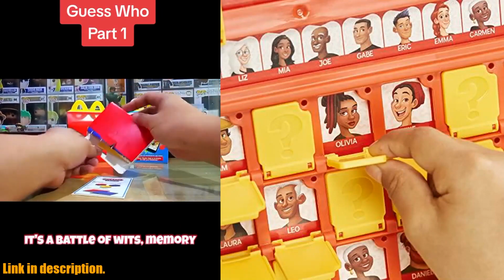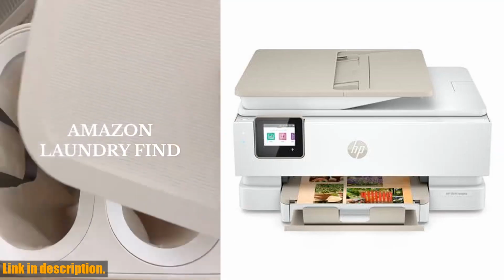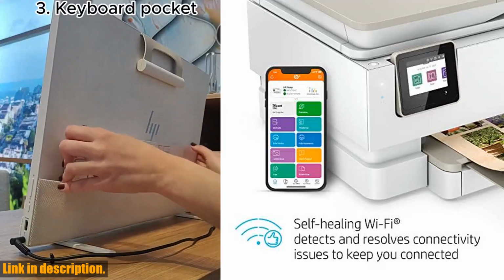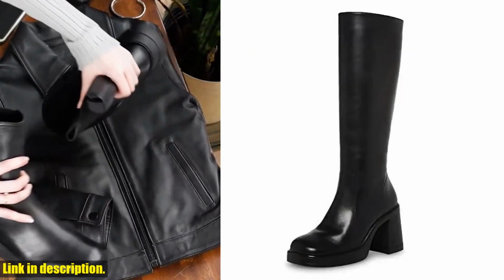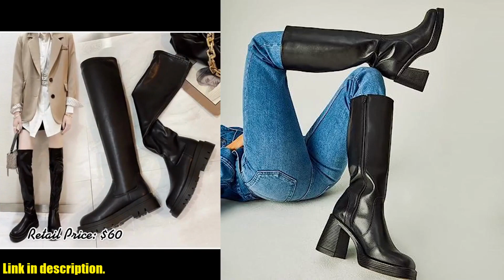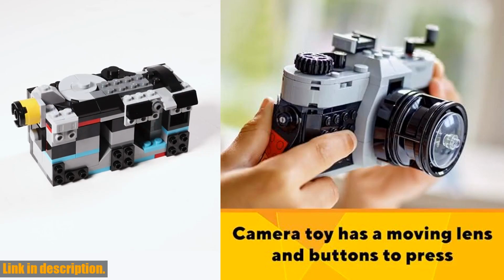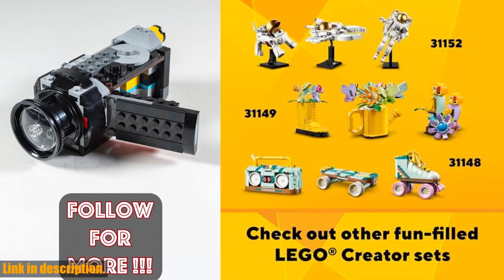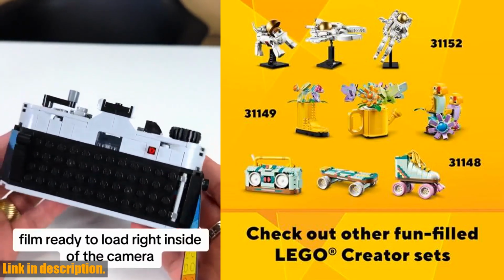Ultimate Amazon Finds 2024: Top 9 Must-Have Products You Didn't Know You Needed!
00:00 - Shure MX395B/BI-LED Condenser Microphone (Figure 8)

01:19 - Signature by Levi Strauss  Co.

02:15 - Jamo Studio Series S 808 Subwoofer

03:22 - Energizer AA Batteries and AAA Batteries,

04:26 - Hasbro Gaming Guess Who? Original,Easy to

05:47 - HP Envy Inspire 7958e Wireless Color

07:16 - SOVANYOU Black Leather Boots Platform Boots

08:13 - Dog Grooming Clippers Kit -Low Noise

09:11 - LEGO Creator 3 in 1 Retro

Top 8 Must-Have Amazon Products- 2024 Edition Looking for the latest and greatest Amazon products to make your life easier and more fun? Look no further! In this video, we're showcasing the top 8 must-have items that you won't want to miss out on. From high-quality audio equipment like the Shure MX395B/BI-LED Condenser Microphone (Figure 8), to fashion essentials like the Signature by Levi Strauss  Co. Gold Label Women's Modern Skinny Jeans (Standard and Plus), we've got you covered. But that's not all- get ready to take your entertainment experience to the next level with the Jamo Studio Series S 808 Subwoofer (Black), and keep all of your devices powered up with the Energizer AA Batteries and AAA Batteries combo pack. Family game night just got a whole lot more exciting with the Hasbro Gaming Guess Who? Original, and you won't want to miss out on the HP Envy Inspire 7958e Wireless Color All-in-One Printer with 6 Months Free Ink with HP+ (327A7A) for all of your printing needs. And for all the fashion-forward ladies out there, the SOVANYOU Black Leather Boots Platform Boots for Women will have you stepping out in style. Last but not least, don't forget to pamper your furry friends with the quiet and efficient Dog Grooming Clippers Kit and inspire creativity in your youngsters with the LEGO Creator 3 in 1 Retro Camera Toy. So sit back, relax, and get ready to discover the top 8 Amazon products that you won't want to miss out on in 2024!